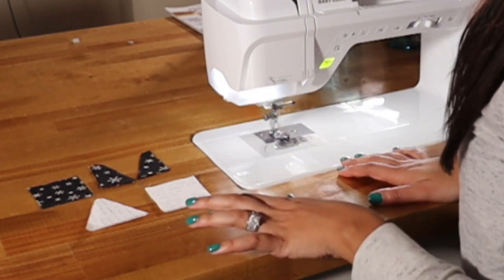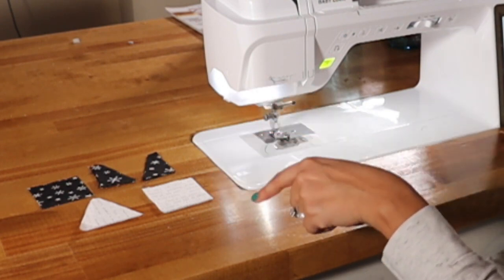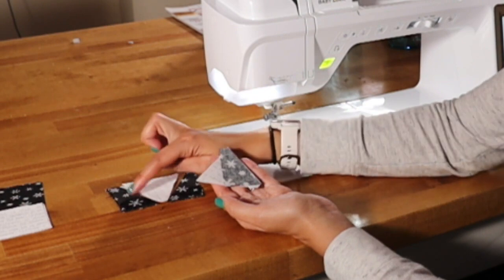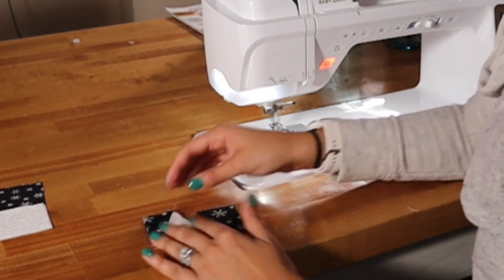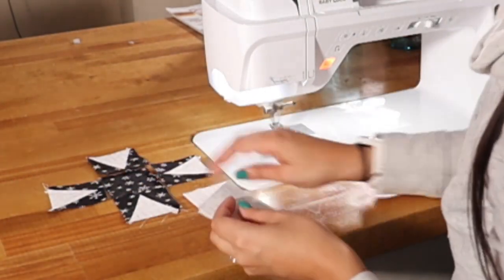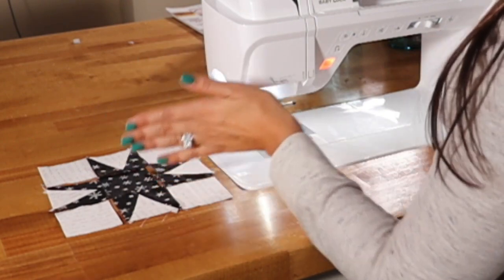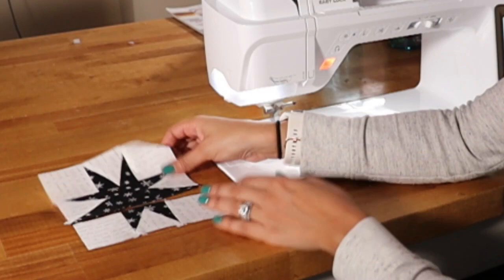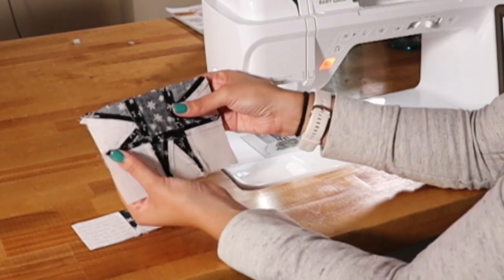Sun Rays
This video demonstrates the construction of Sun Raysfrom Susan Ache's book Sampler Spree book.  For all fabric requirements and dimensions please grab your copy of the book.